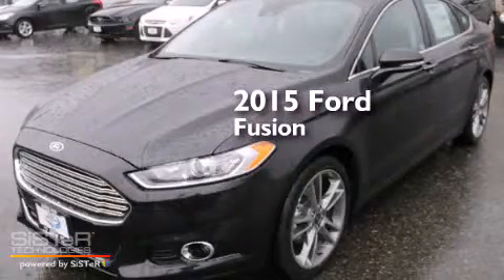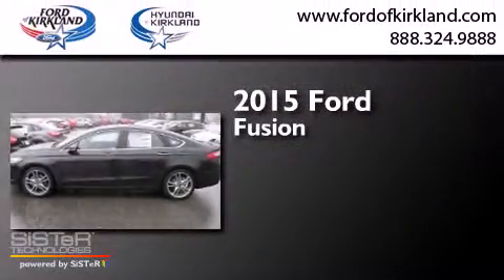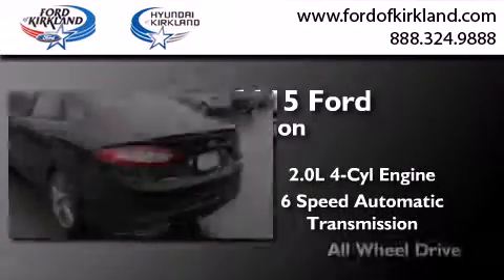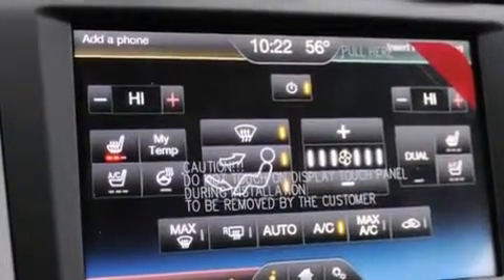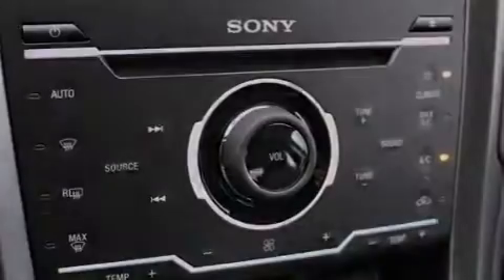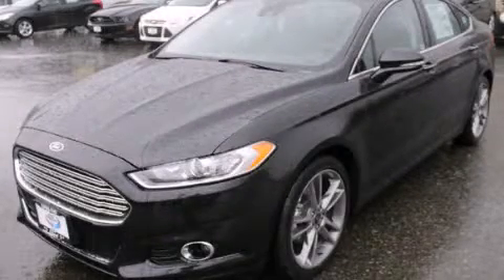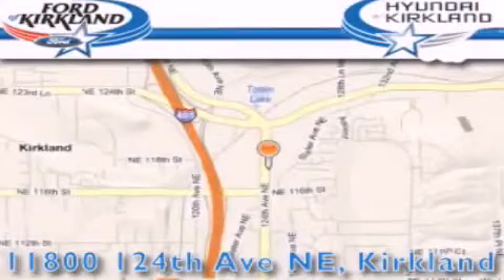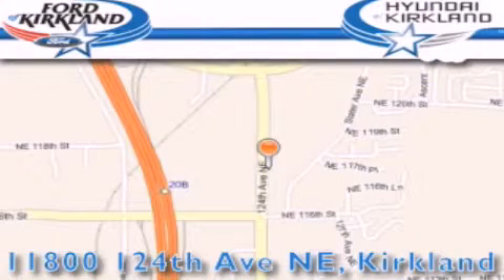2015 Ford Fusion Kirkland WA 98034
We have been honored to serve the Kirkland WA area , we promise that your experience at our dealership will exceed your expectations ! Year : 2015 Make : Ford Model : Fusion Engine : 2.0L 4Cyl Ecoboost Trans . : 6 Spd Automatic Exterior : Tuxedo Black Metallic Miles : 25 Interior : Charcoal Black Stock : 172769 Ford and Hyundai of Kirkland 124th Ave NE Kirkland , WA 98034